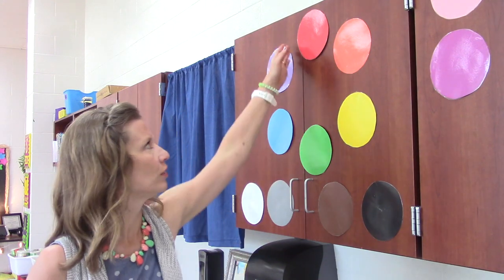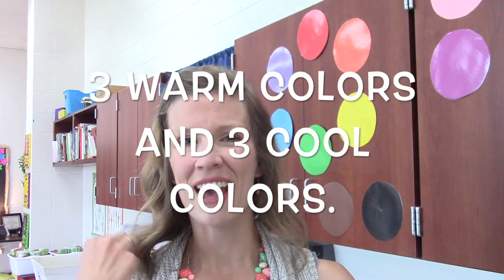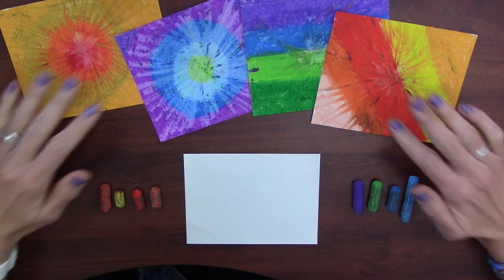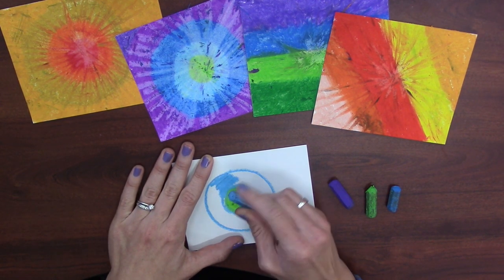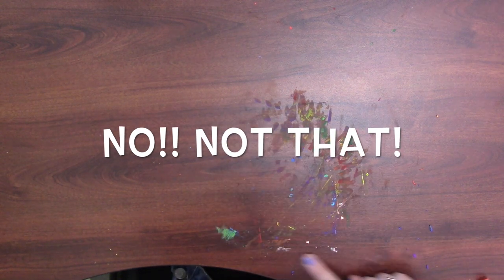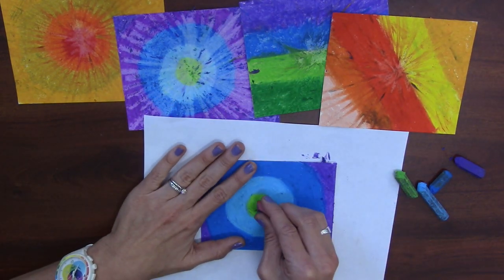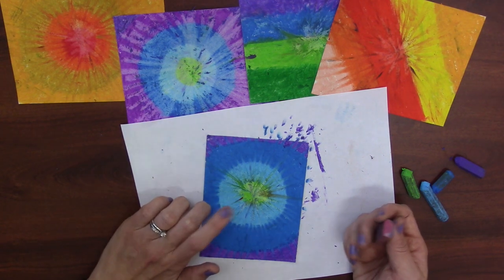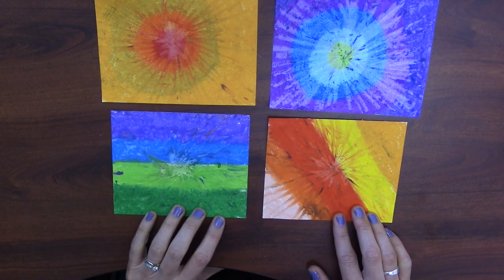Warm and Cool Colors !!